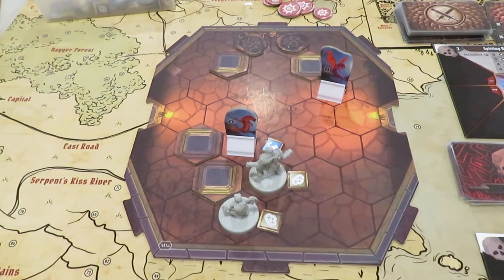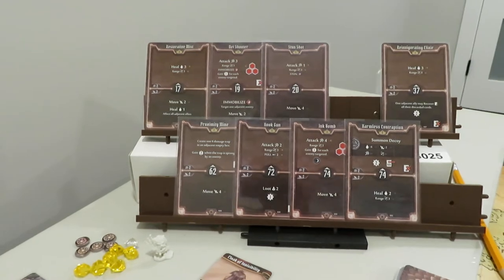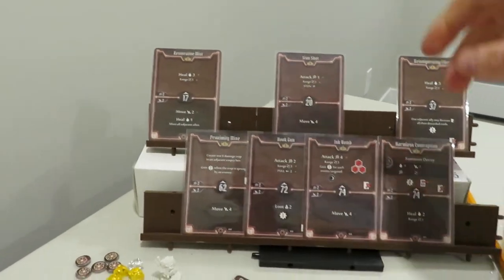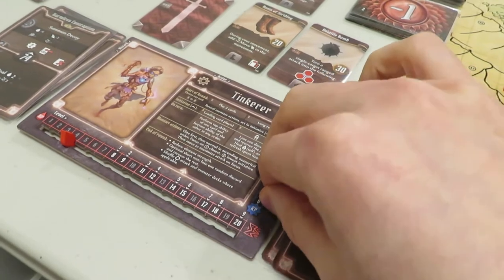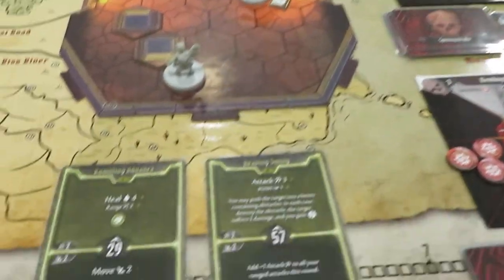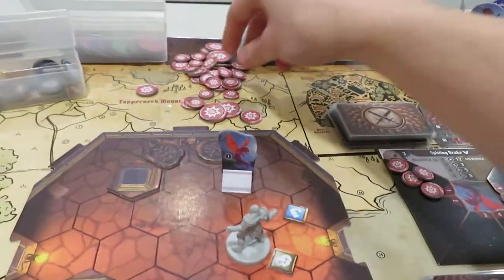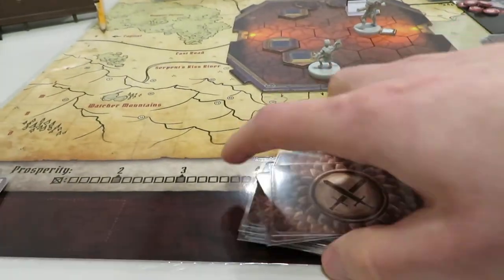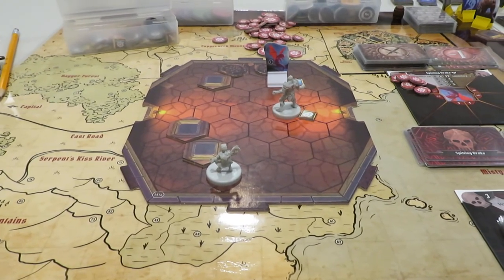Gloomhaven Playthrough Kickstarter Campaign - Arrival in Chains Gameplay - Part 6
Gloomhaven Gloomhaven Kickstarter Mini Campaign Playthrough